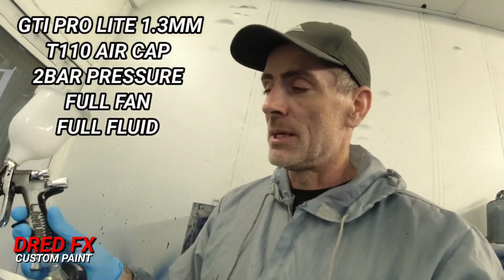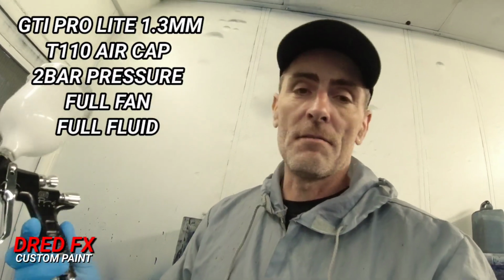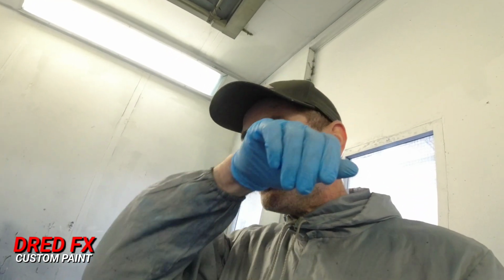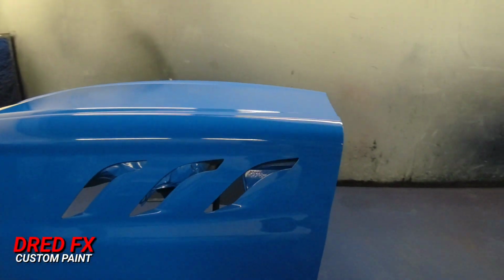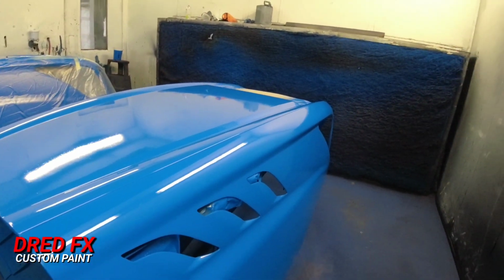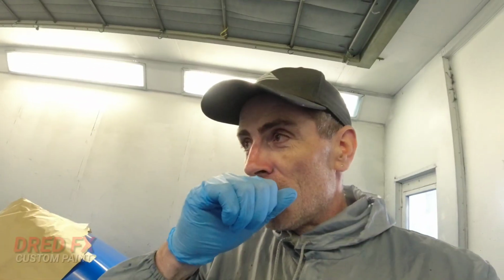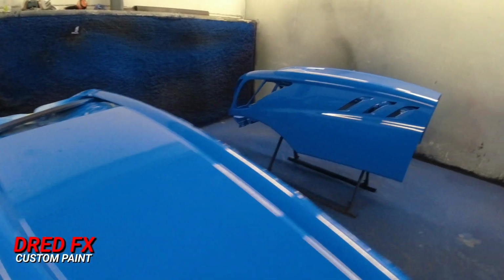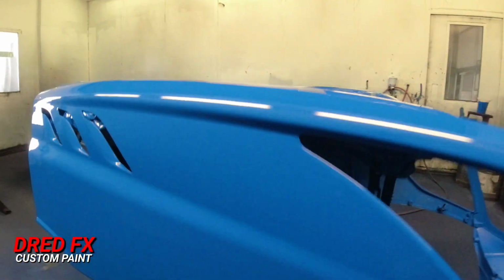Here's some tips for 2k direct gloss application